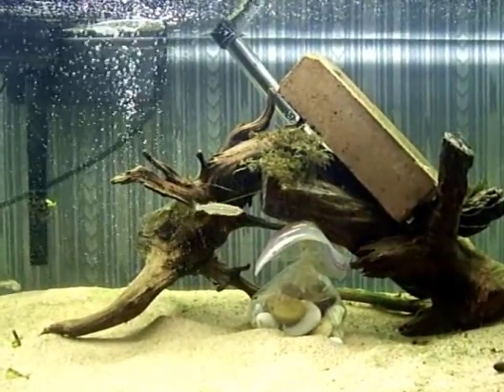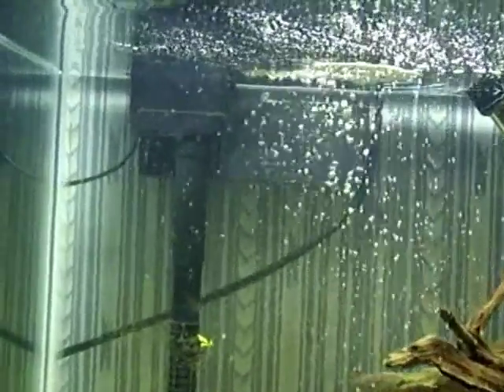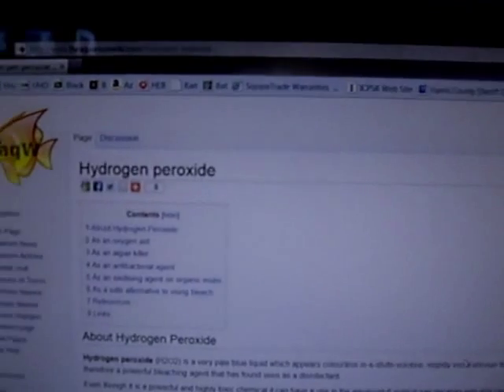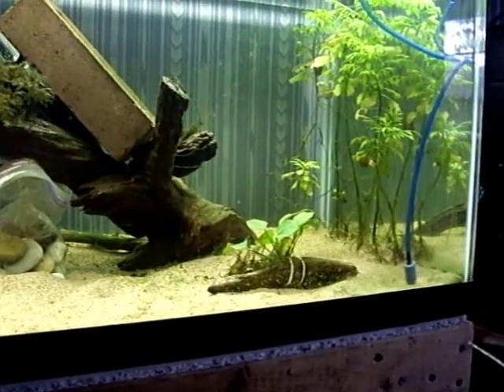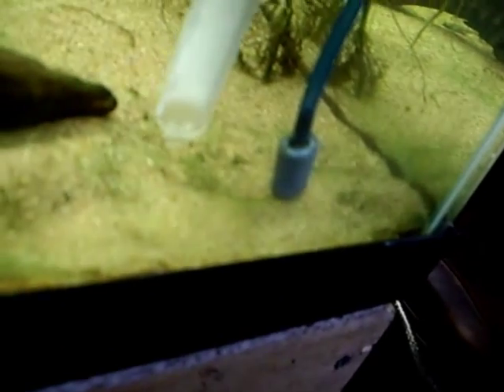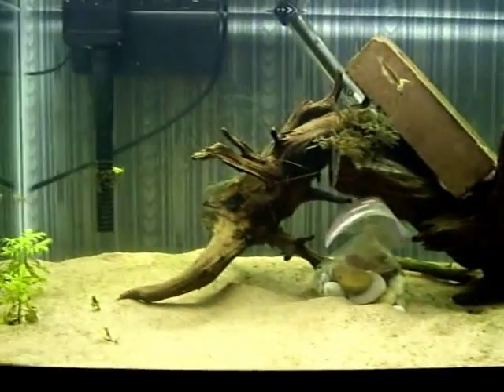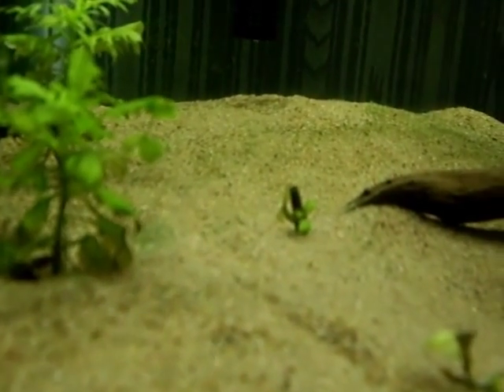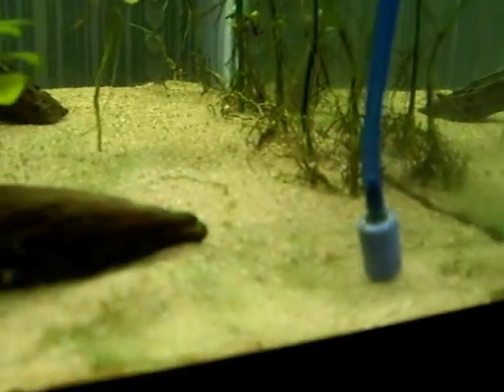Blue Green Algae/Cyanobacteria aquarium treatment #6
You can use Seachem Flourish Excel instead of Hydrogen peroxide if your worried about fish/plants.

I treat Blue Green Algae with Hydrogen Peroxide and talk about how it affects/treat the Cyanobacteria.